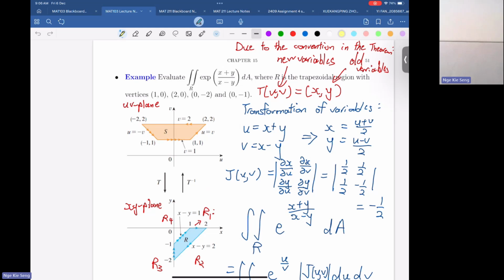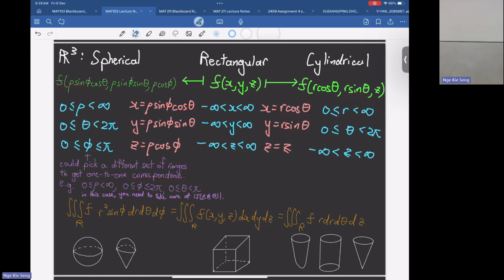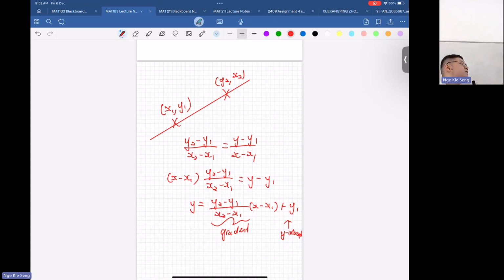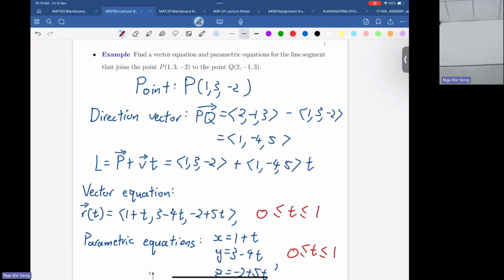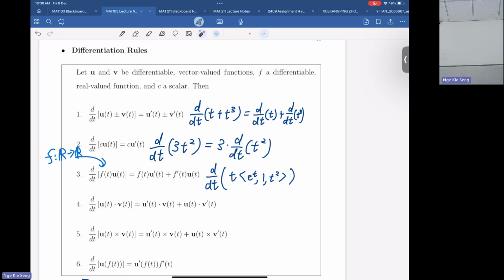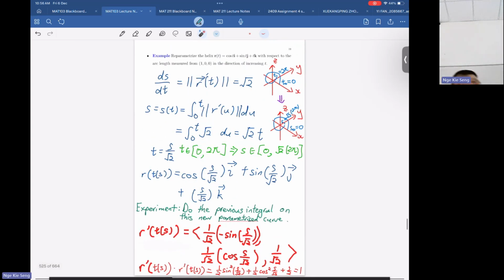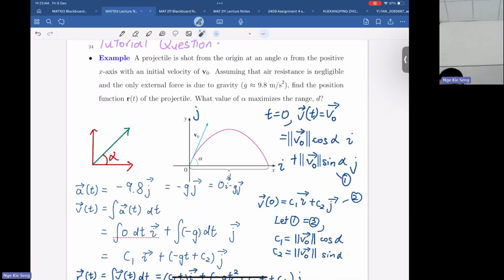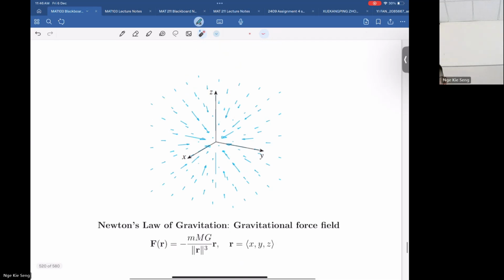【Vector Calculus Lecture 25】Vector Functions | Nge Kie Seng 20241206